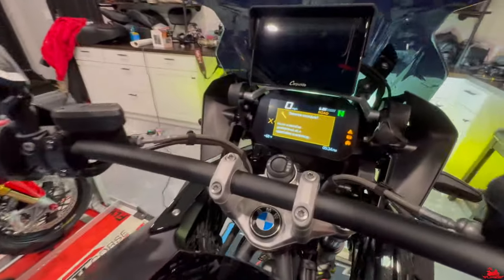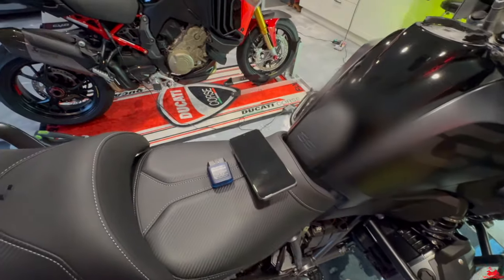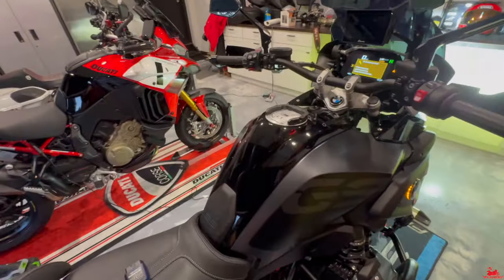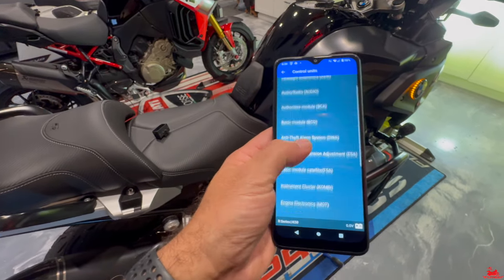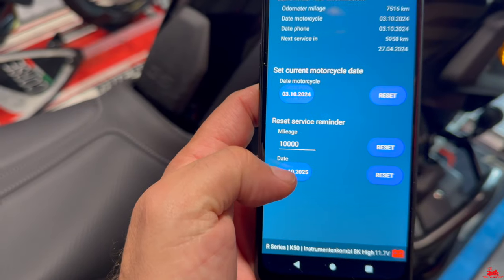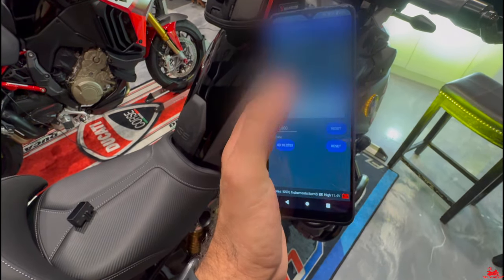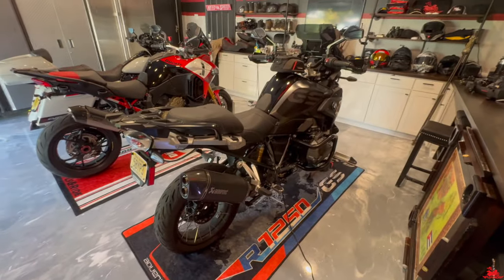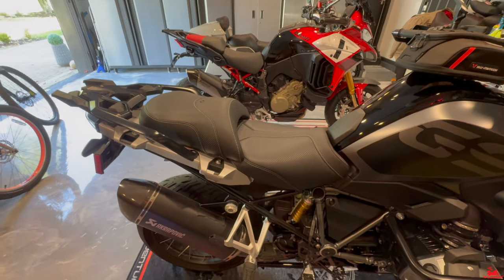EASIEST WAY TO RESET SERVICE INTERVAL ON YOUR BMW-DIY!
EASIEST WAY TO RESET YOUR SERVICE INTERVAL.  CHECK IT OUT.

Link Below to Device.  Requires you to also download plaid version of MotoScan App on Android device.

Welcome to the FLY&RIDE CHANNEL, the ultimate destination for Harley Davidson and BMW motorcycle enthusiasts! The channel is dedicated to providing in-depth reviews, tutorials, and first impressions of the latest gear and accessories, all while showcasing amazing destinations. The channel brings a unique twist to delivering content with the inclusion of aerial drone footage, offering a fresh perspective on our motorcycle adventures. Whether you're a seasoned rider or just starting out, our content is designed to educate, inform, and entertain. Join us for weekly uploads and become part of our growing community of motorcycle lovers who appreciate the view from both the ground and the sky!

New videos are uploaded weekly, and more often when possible!